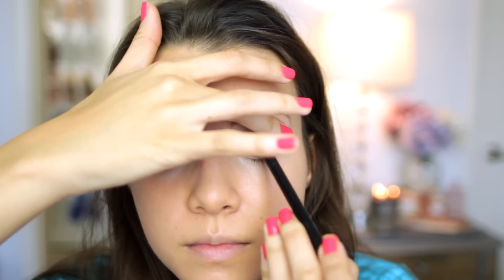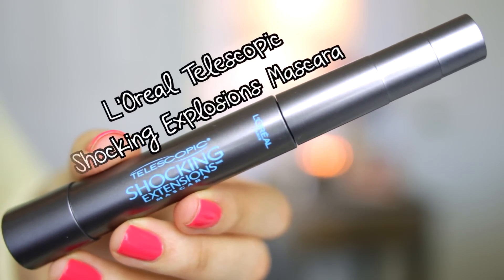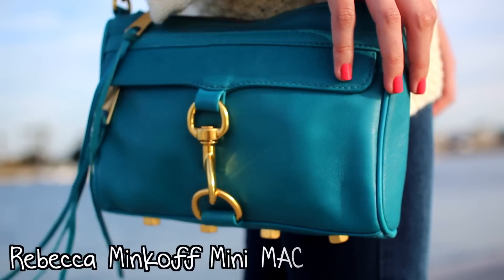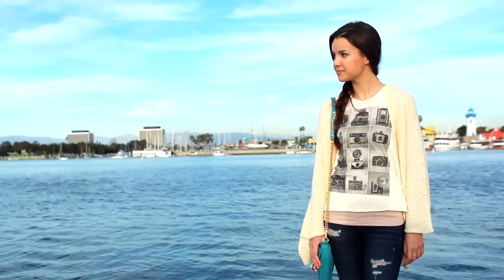Get Ready With Me! ♥ My Morning Routine on Weekends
Like the I ♥ Nugget shirt I was wearing? Well, here it is!

Special thanks to Luke for being the best boy and filming the outfit part of this video!

Since we have to wear clothes...

STUFF I USED:

Shower + Body
-Garnier Fructis Pure Clean Shampoo

-Olay Silk Whimsy Body Wash

-The Body Shop Strawberry Body Butter SMELLS SO GOOD!!! :D

Skincare
-True Organics Tropical Fruit Scrub

-Aveeno Positively Radiant Daily Moisturizer SPF 15

Makeup
-Revlon Photoready BB Cream (I used Light/Medium)

-Physicians Formula Conceal RX in Light

-Covergirl & Olay Simply Ageless Eye Concealer in 205 Very Light

-Chanel Double Perfection Lumiere Long-wear Powder (I wear 20 Beige)

-Anastasia Brow Powder in Brunette

-Milani Shadow Eyez in Brown Deluxe

-Physicians Formula Natural Nude Shimmer Strip

-MAC Eyeshadow in Satin Taupe

-L'Oreal Telescopic Shocking Extensions Mascara (Waterproof)
-Maybelline Baby Lips in Pink Wink
-Revlon Peony Lipgloss

Hair
-Fekkai Advanced Brilliant Glossing Cream

Fragrance
-Victoria's Secret Pure Daydream Body Spray

Nails
-Essie Apricot Cuticle Oil
(I'm wearing Essie Cute As A Button on my nails!)

Clothing
-Keds from Madewell

-Jeans from American Eagle
-Rebecca Minkoff Mini MAC
-Tiffany & Co. Rose Gold Heart Necklace